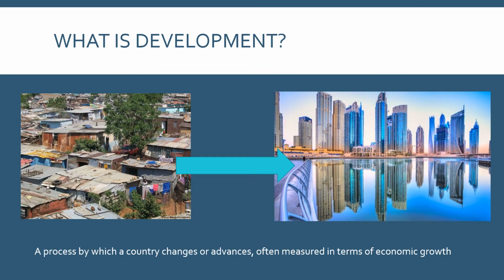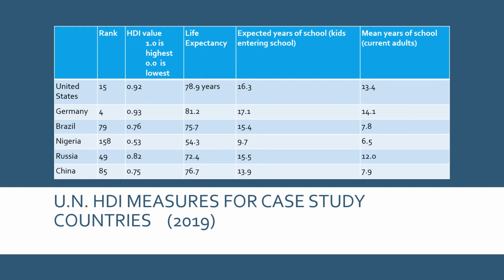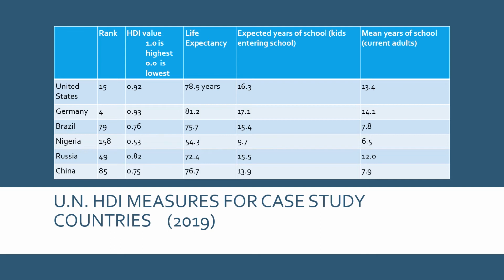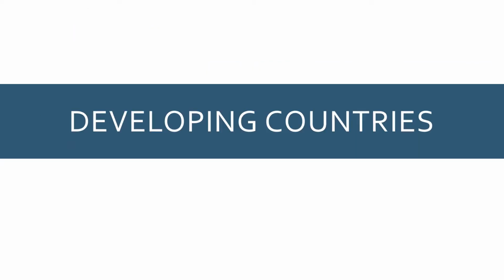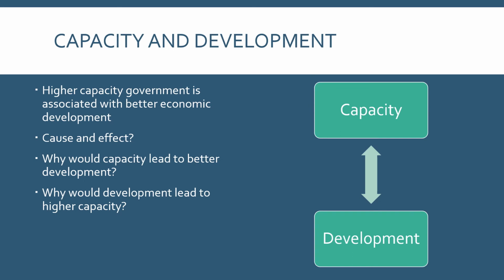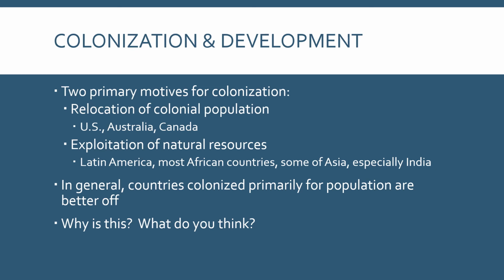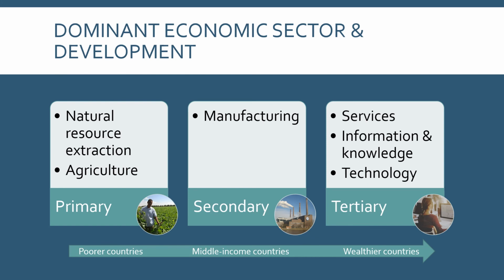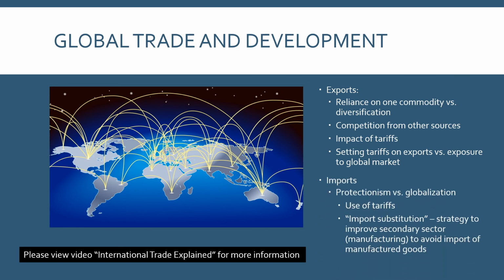Development Online Video